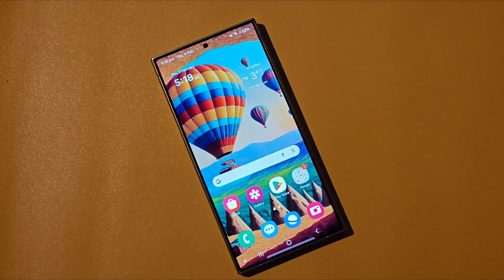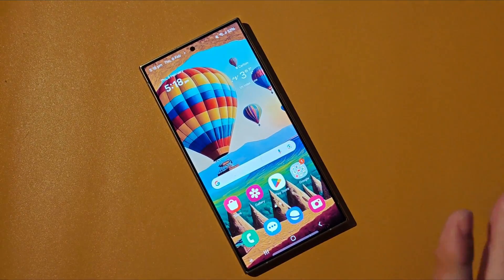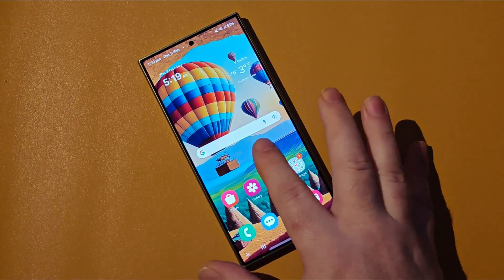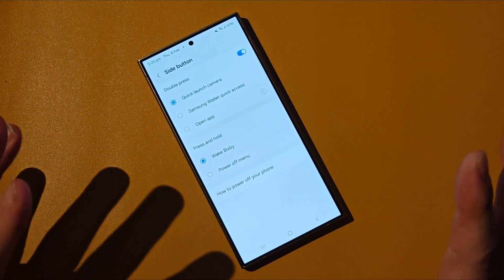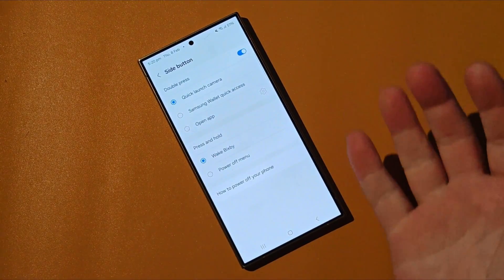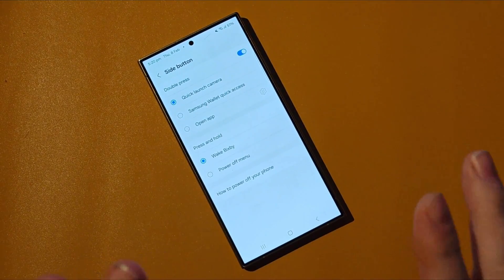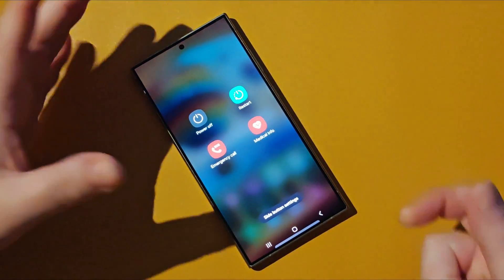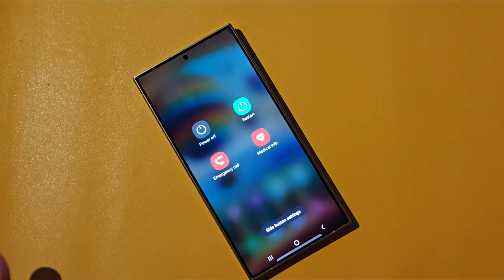Galaxy S24 - Bring Back The Power Button Menu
Pressing the power button on your Galaxy S24 defaults to activating Bixby instead of bringing up the power button menu. This Samsung's choice but it needn't be yours.

It's an easy fix and takes just a few seconds of time to restore the power button to its original purpose of giving you the choice of powering off the Galaxy S24.